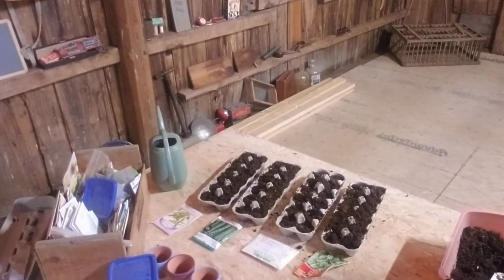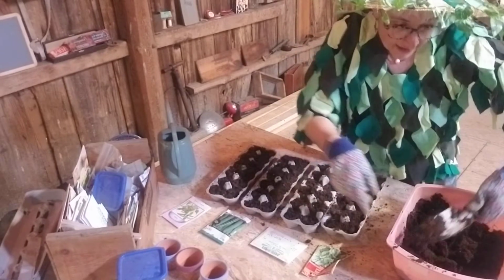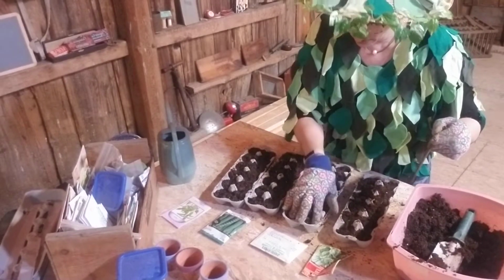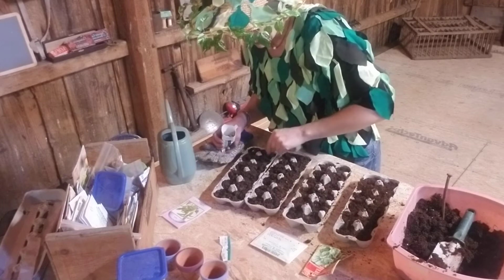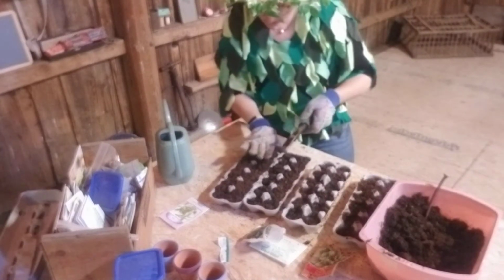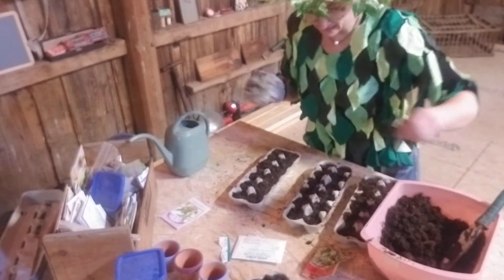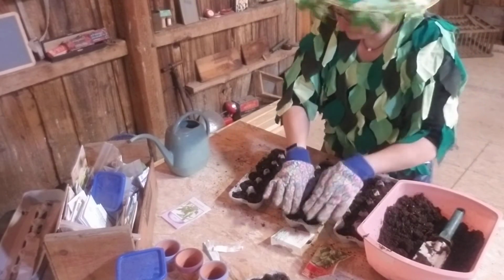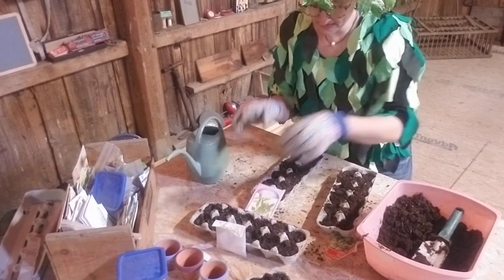National library Week- Earth Day S.T.E.A.M with Miss Amy- April 22, 2020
Planting seedlings
COVID-19 quarantine day 38